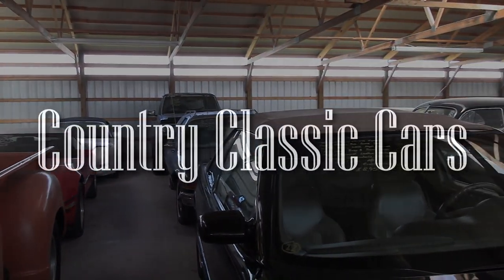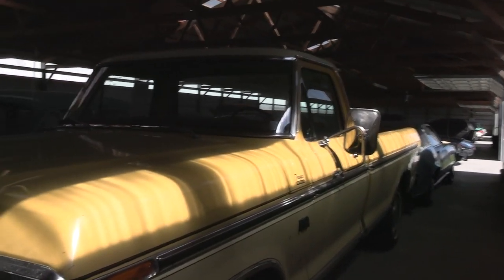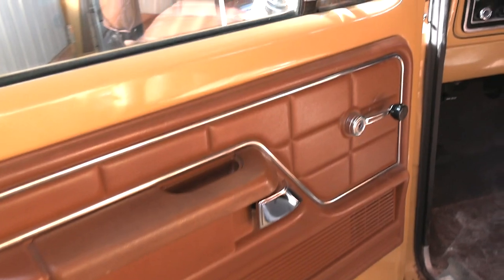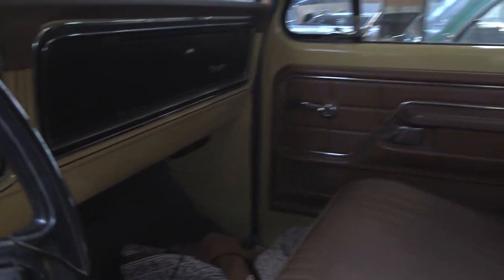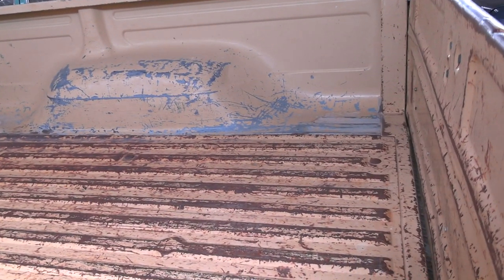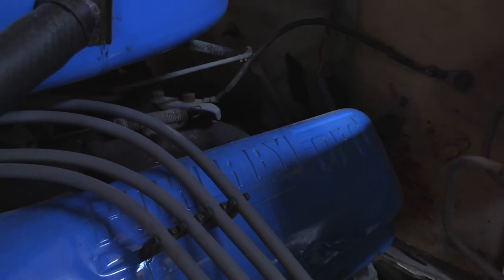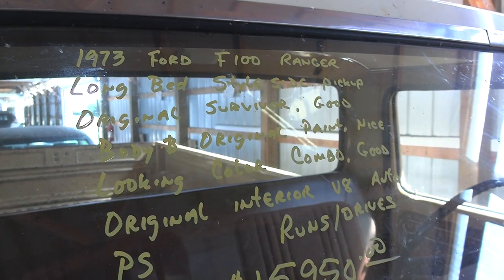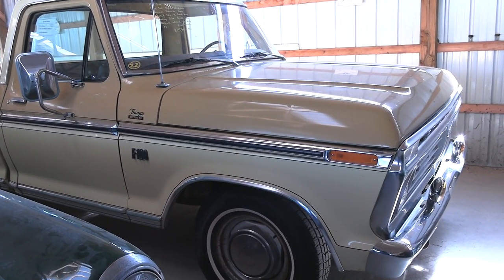Original Survivor 1973 Ford F-100 Regular Cab V8 at Country Classic Cars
1973 Ford F-100 Regular Cab V8 at Country Classic Cars in Staunton, IL.  Thanks for taking a look!